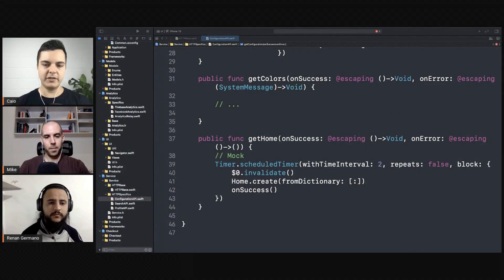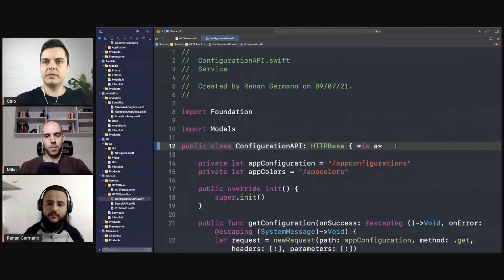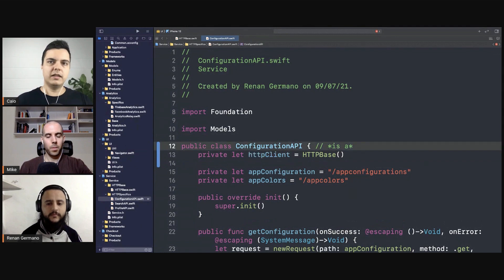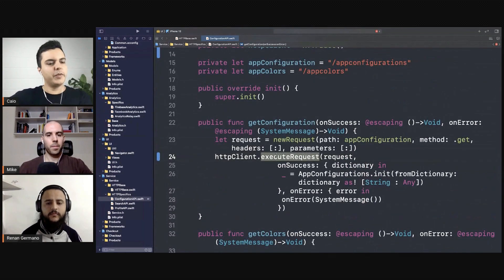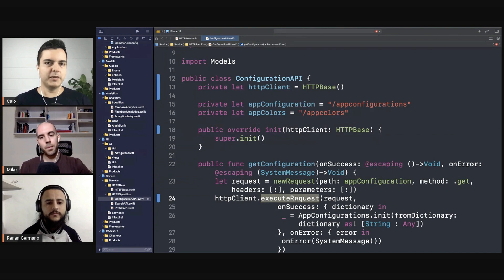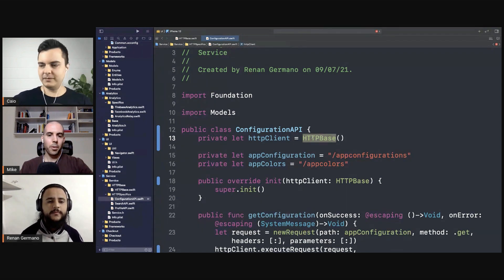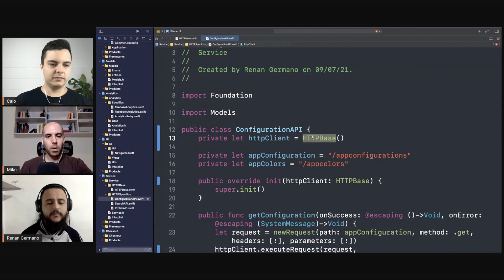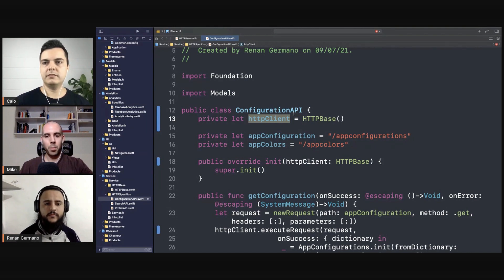iOS DEV: Why prefer composition over inheritance in this case? | ED Clips